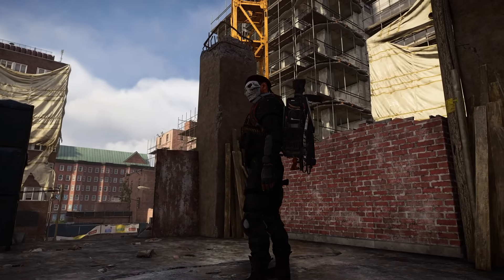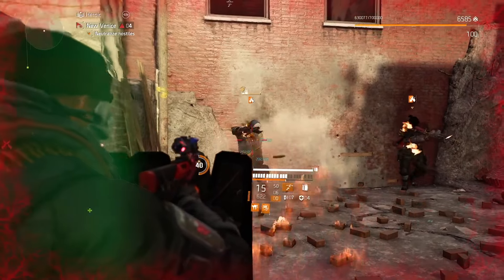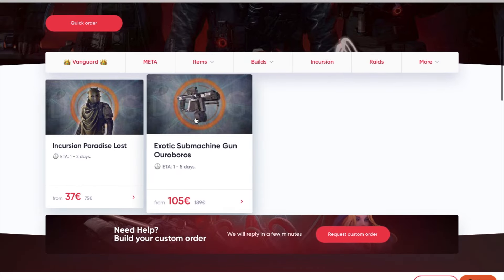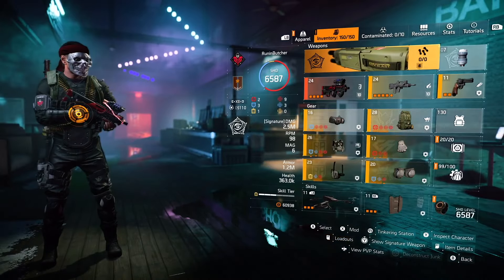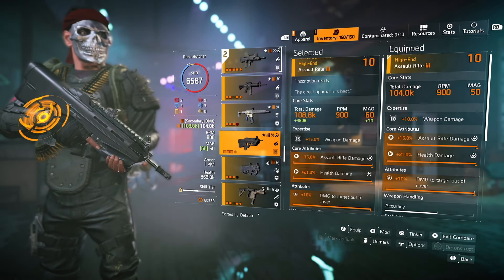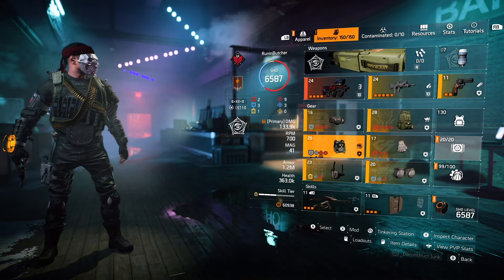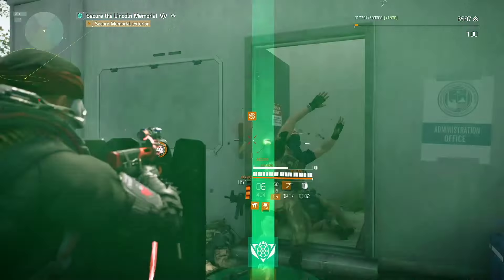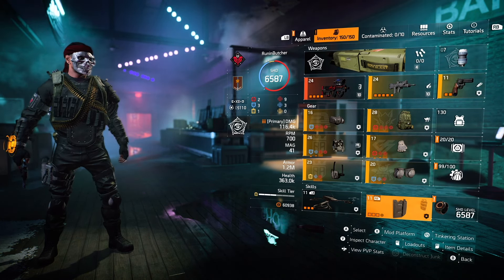POST PATCH NEW META TO USE IN PVE & PVP - LEGENDARY ARMOR SHREDDER | The Division 2 Best Solo Build!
POST PATCH BUILD THAT MAKES ANY DIVISION 2 CONTENT SUPER EASY! MAKE THIS RIGHT NOW - BEST SOLO/TEAM BUILD - BEST LEGENDARY BUILD - BEST DIVISION 2 BUILD

Contents

Gameplay Edit

Development Edit